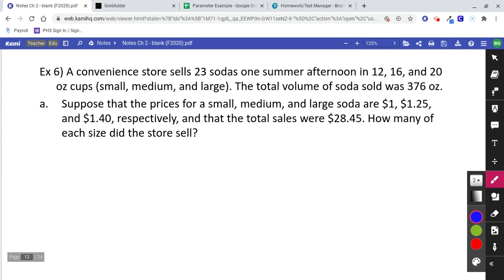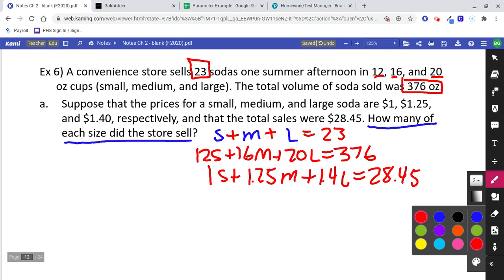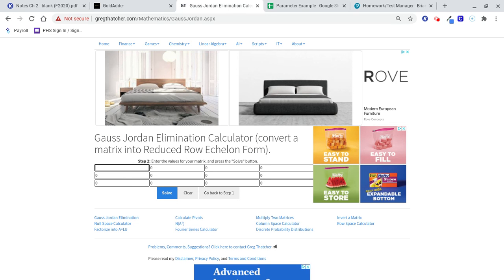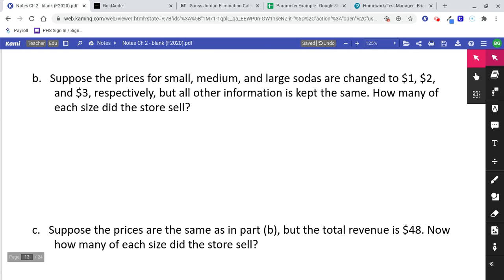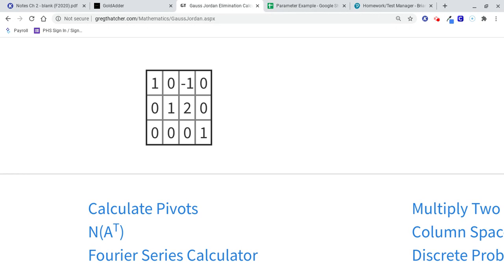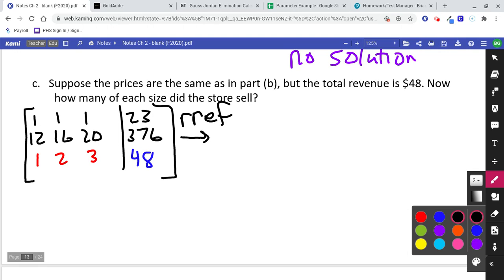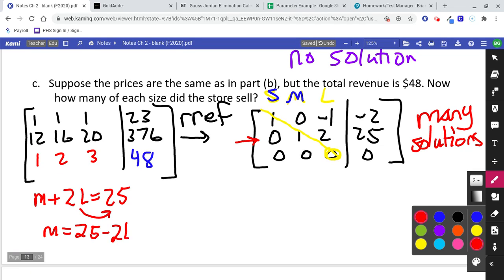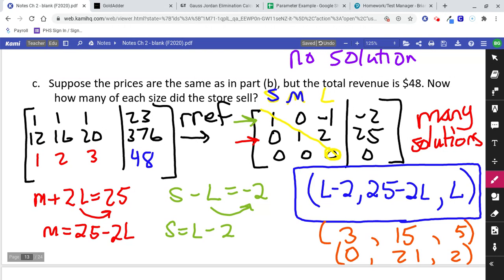FM 2.2 part4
Finite Math Notes 2.2 Gauss Jordan Elimination part4